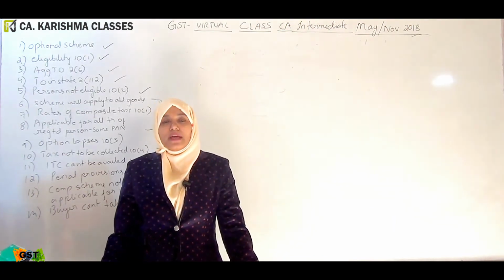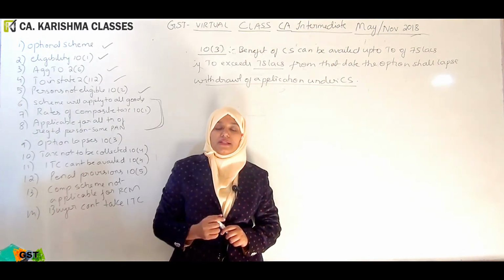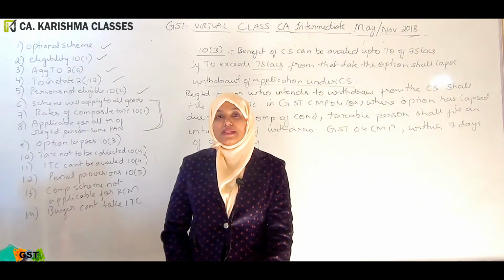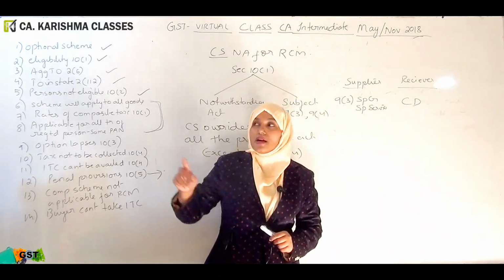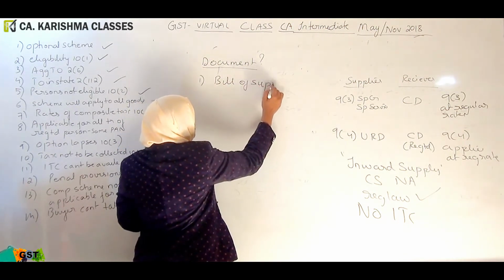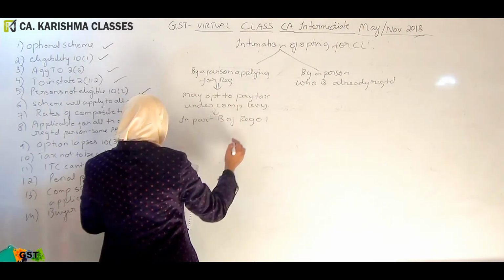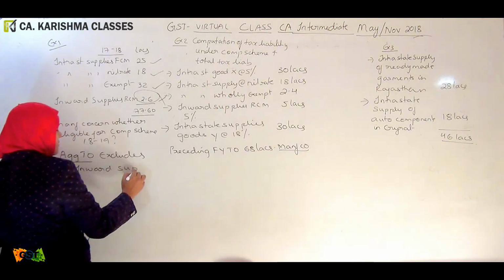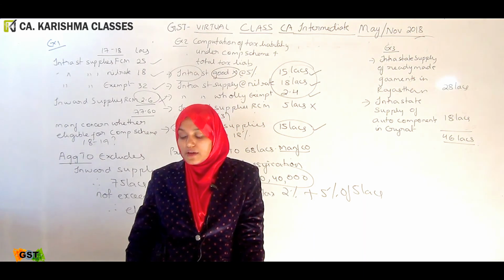GST for CA IPCC/Inter | May/Nov '18 | Lecture 2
Composition Scheme - Sec 10 - Part 2
(Important topic for exam)
GST for CA IPCC/Inter - May/Nov '18
by CA. Karishma